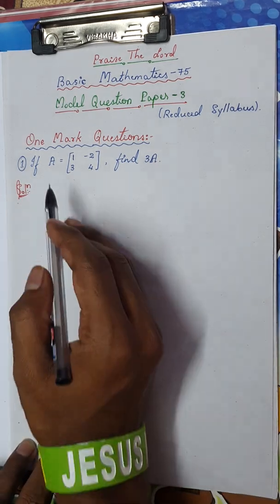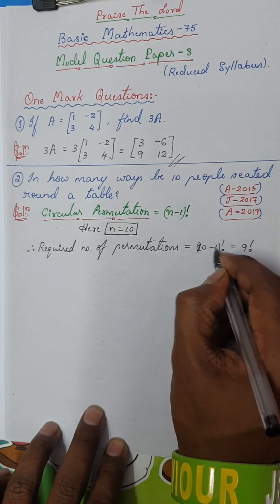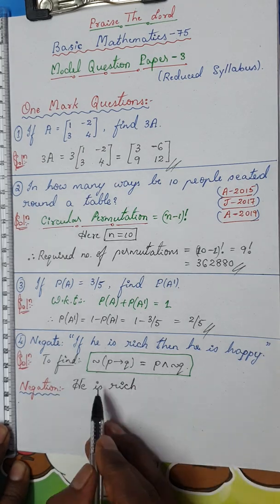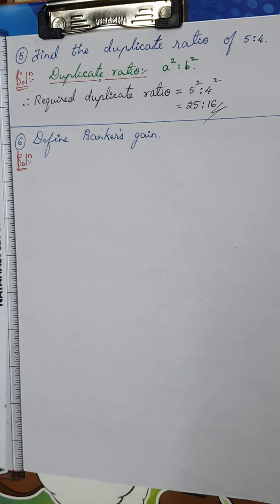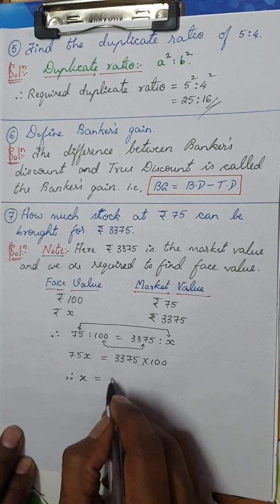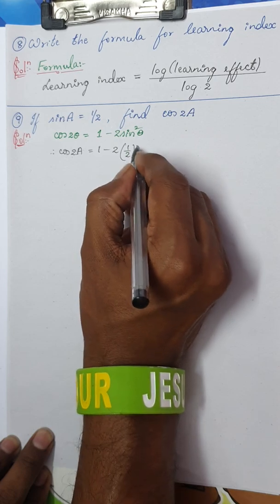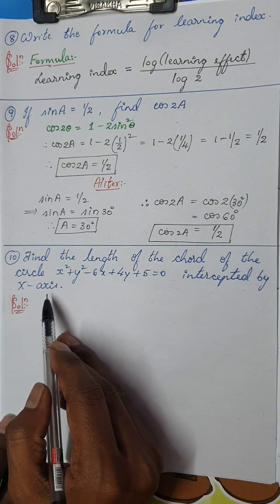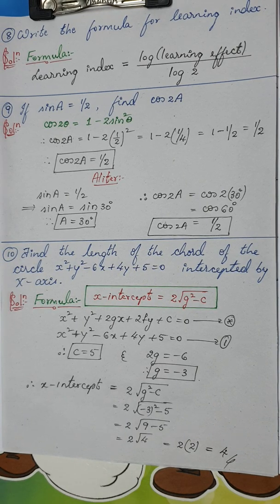2 PUC BASIC MATH :: (MQP-3)☝️1 MARK QUESTIONS SOLVED :: REDUCED SYLLABUS :: LOKESH. R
☝️1 Mark Questions Solved from M.Q.P-3..😊🌷